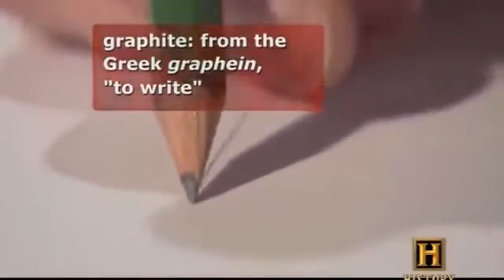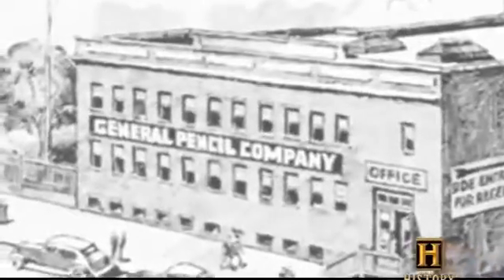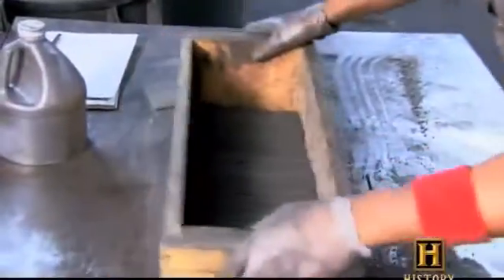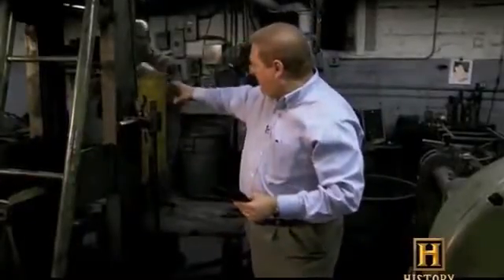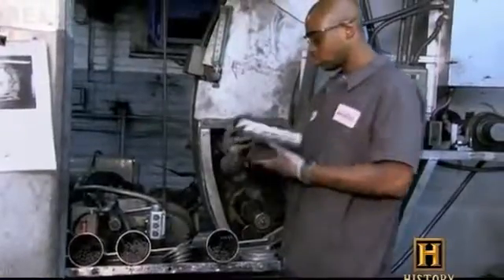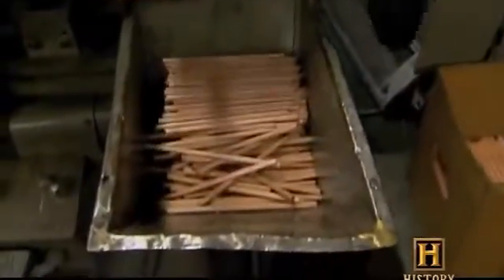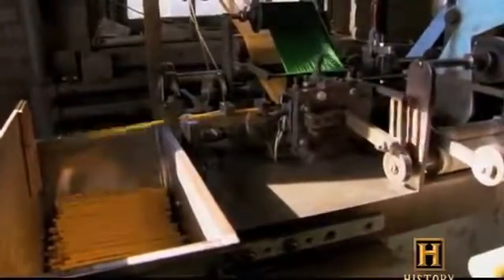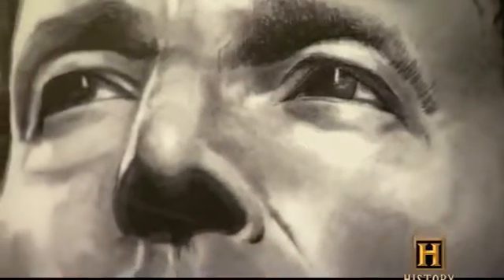HOW TO Make a Pencil